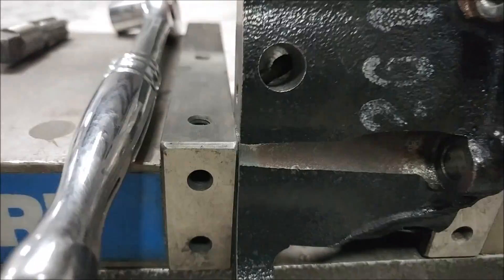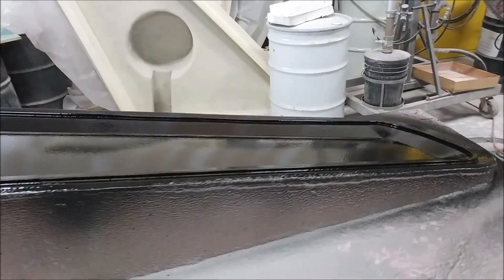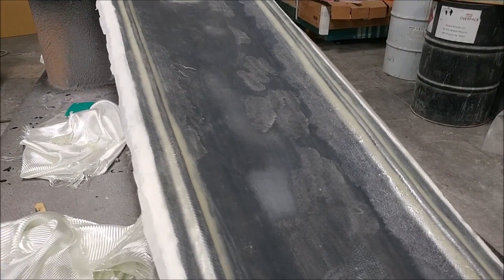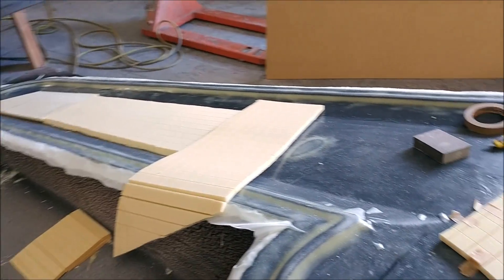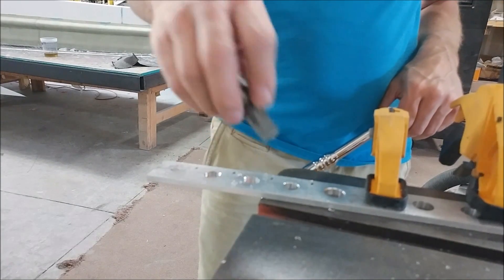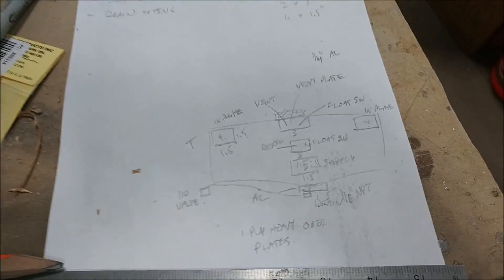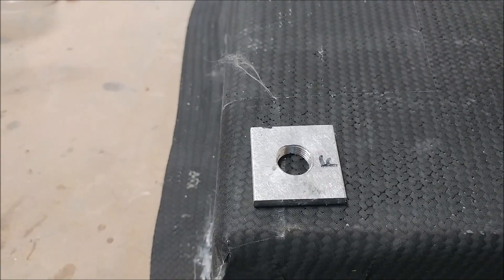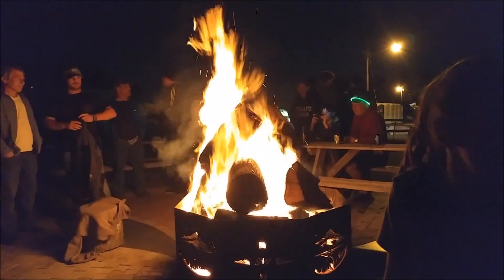Time to Give Tanks - Working on the Header Tank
The outer winglet molds get laid up and work begins on getting the header tank sorted out.